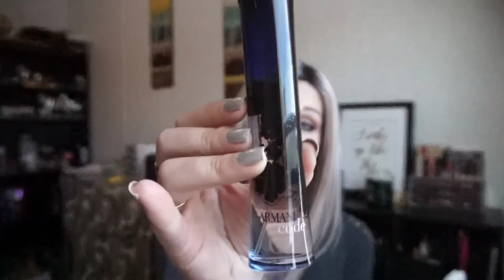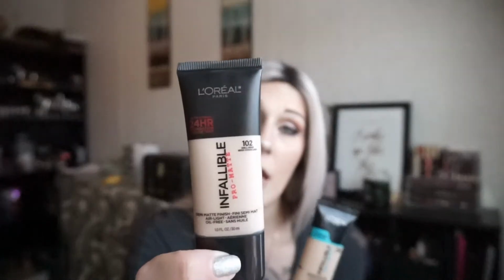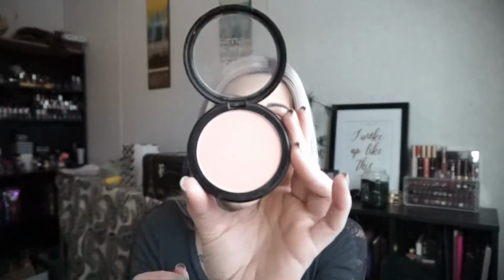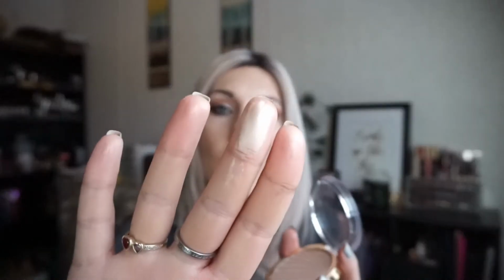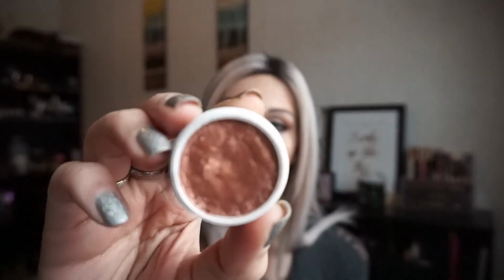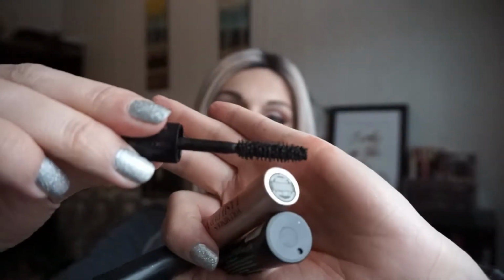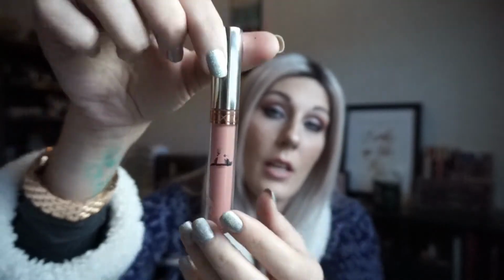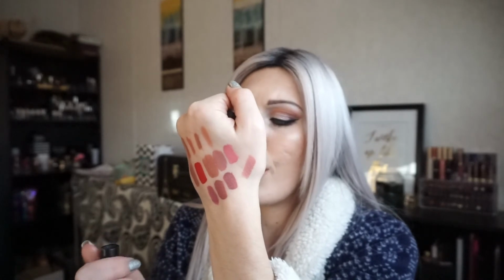Best of Beauty 2017| My top picks!!!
Get yourselves a meal, a bottle of wine...and probably a diaper because this is going to be a video to remember!! 2017 Top of the top, cream of the crop beauty favoritesss!!  And of course, reviews to accompany them!  I will list everything down below!! Thank you so so much for stopping by to watch!!

Products Mentioned:
-Estee Lauder Nutritious Vita Moisture Cream
-Not Your Mother's Way to Grow Leave in Conditioner
-Georgio Armani-Armani Code
-Georgio Armani-Sun Di Gioia
-Morphe M429 foundation brush
-Flower Beauty Sponge
-Benefit Porefessional
-ELF Mineral Infused Primer
-Tarte Amazonian Clay Full Coverage Foundation
-Loreal Infallible ProMatte
-Loreal Infallible ProGlow
-Lancome Teint Idol Ultra Wear Foundation
-NO7 Stay Perfect Foundation
-Wet & Wild Photofocus Concealer
-Becca Wild Honey Blush
-Makeup Revolution Matte Blush in Beloved
-Wet & Wild Color Icon Ombre Blush in The Princess Daquiries
-Anastasia Sugar Glow Kit
-Milani InstaGlow Powder in Strobelight

Hello my beautiful dollfaces! Im Shai from Lipstick, Lashes & Wine!

Shai Carbone
9074 Willow St
Black Hawk, SD 57718